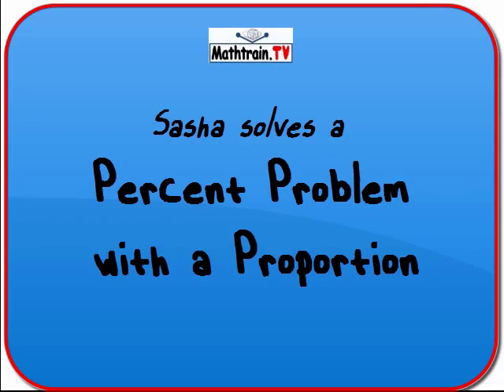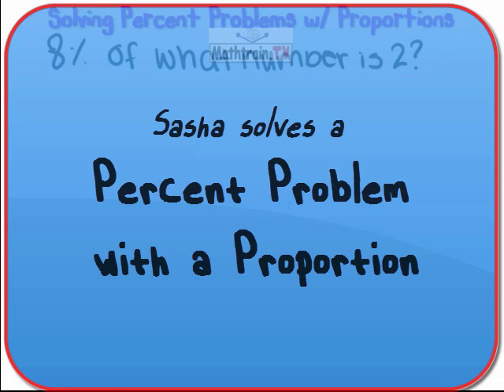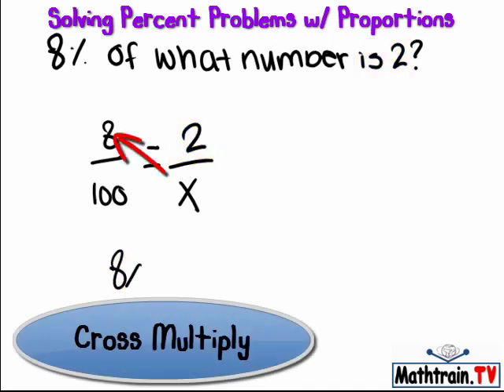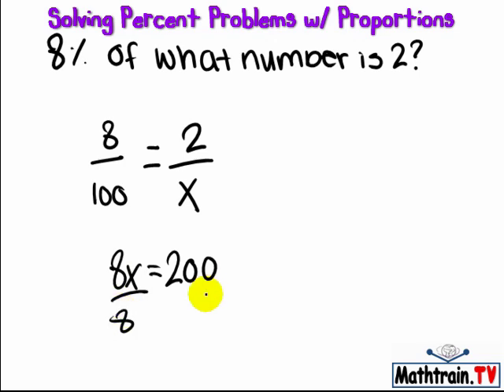Solving Percent Problems with Proportion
Sasha shows us how to solve a percent problem by using a proportion.